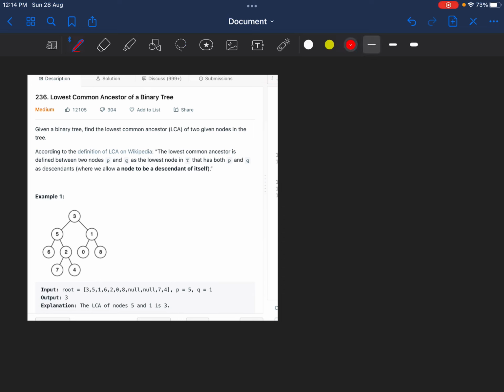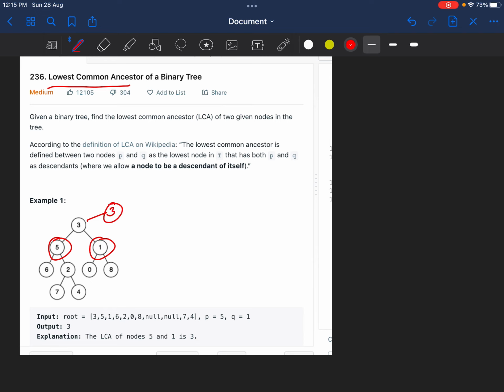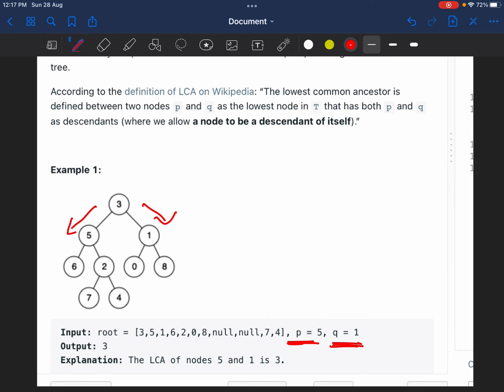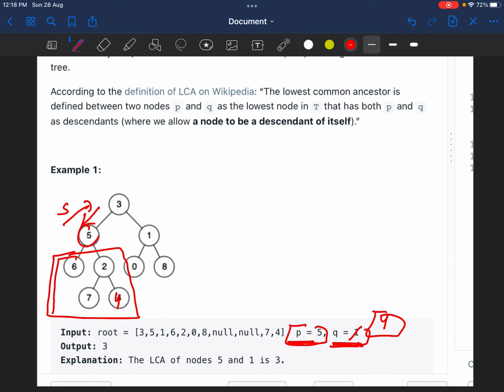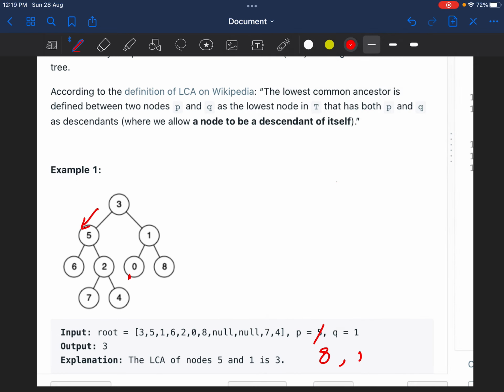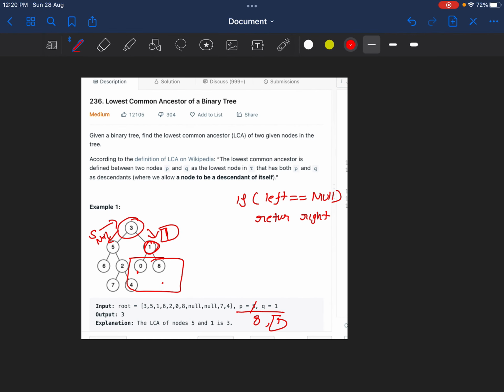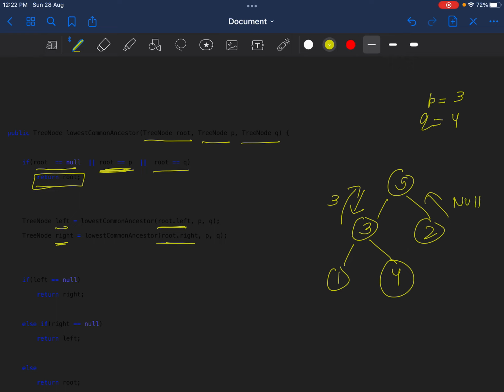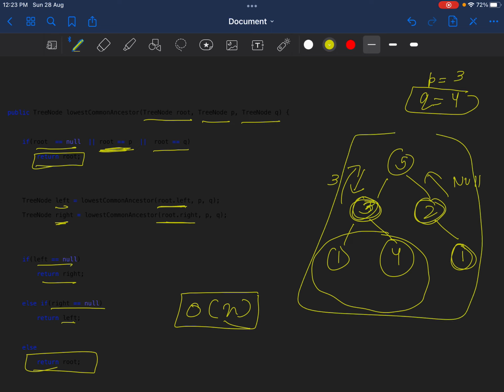Lowest Common Ancestor of a Binary Tree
Simple And Easy Approach Using Recursion .